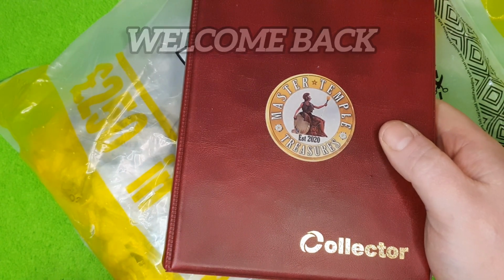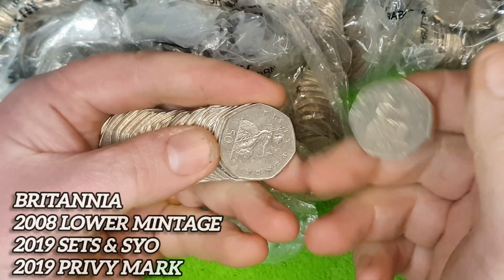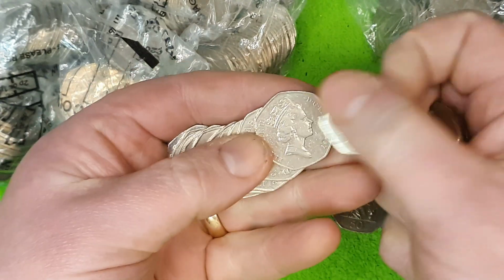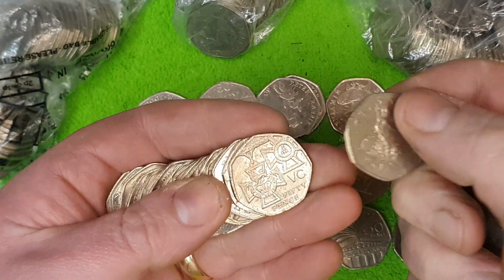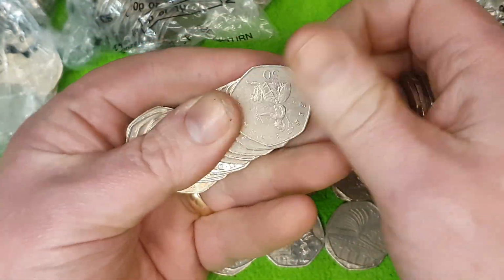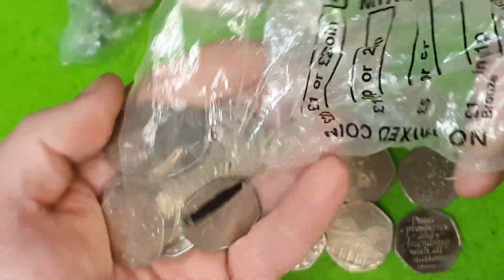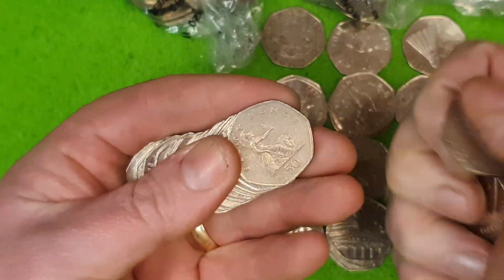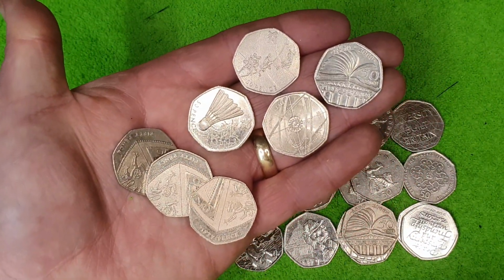WHAT A HUNT...ISAAC NEWTON & OTHERS / Rare 50p coin hunt No71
I find some rare commemorative 50 pence coins which is always exciting and fun. In this 50 pence Coin hunt video we hunt through £250 bag of 50p coins, looking for commemorative coins & rare 50p coins to fill my coin album.

We have MEMBERSHIPS if you want to join for 99p per month💪.

And don't forget to hit the like button 👍, leave a great comment  and tell your friends about Master Temple's Treasures too because if you like the Channel they will for sure.

Thanks to Tomversal & Fishing Frenzy for the music which we all composed together.
show these channels some support and tell them the master sent you to check them out.

Thank you, happy days
Master Dan Temple